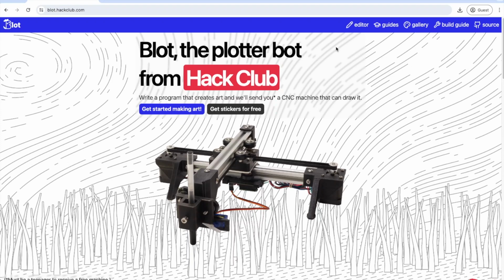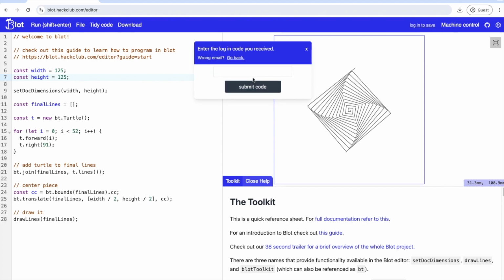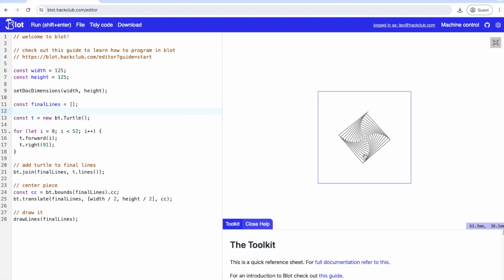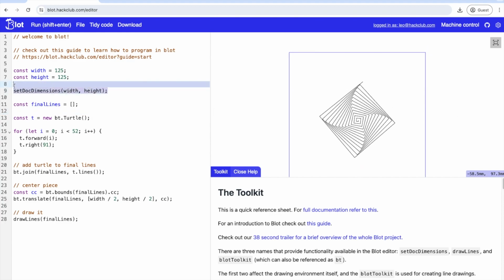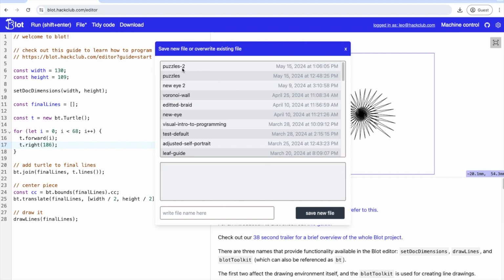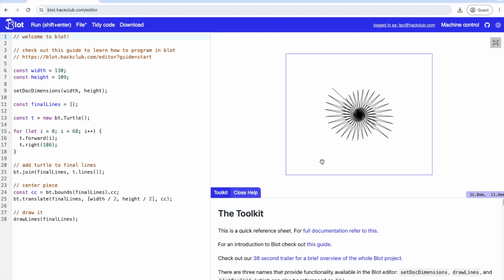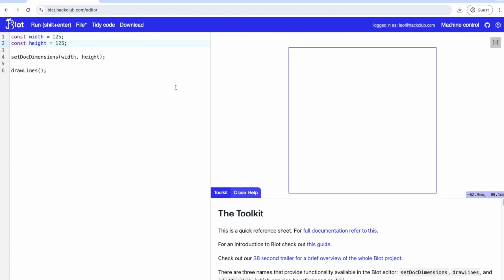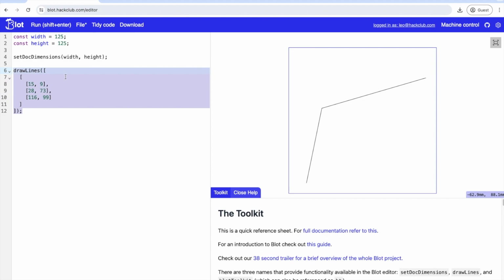Intro to Blot Editor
A quick introduction to the Blot programmatic drawing editor.